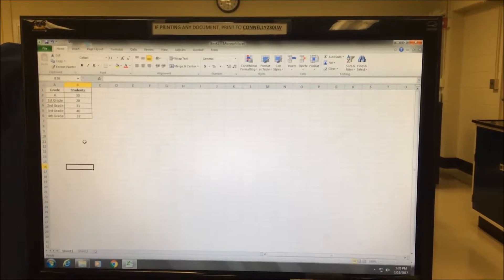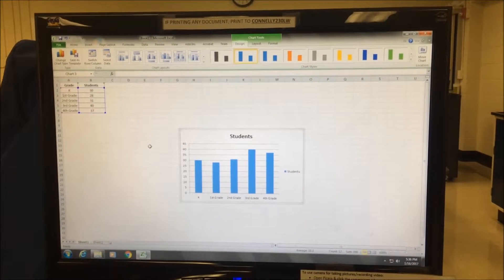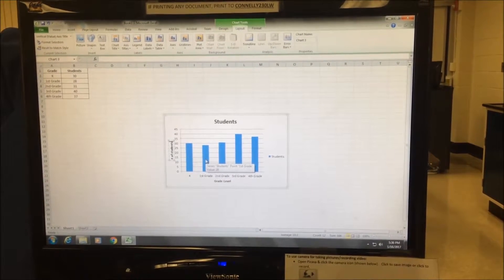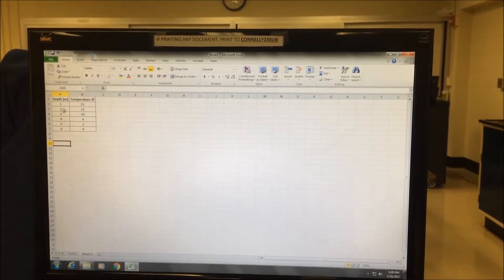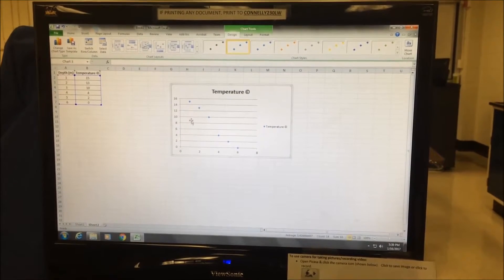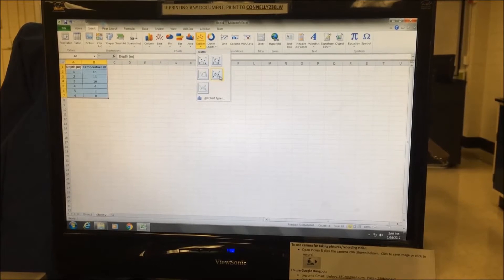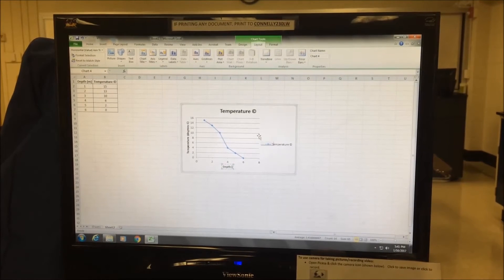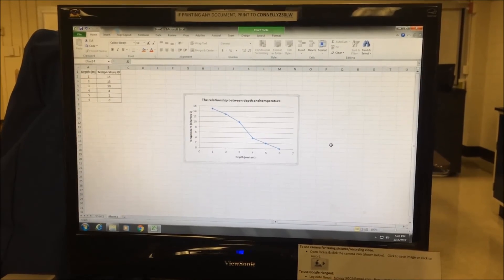Excel Basics: Making graphs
How to use Microsoft Excel to make a bar graph, line graph and scatter plot (with regression lines added).  Proper procedure for writing titles and adding labels to the X and Y axis is also discussed.